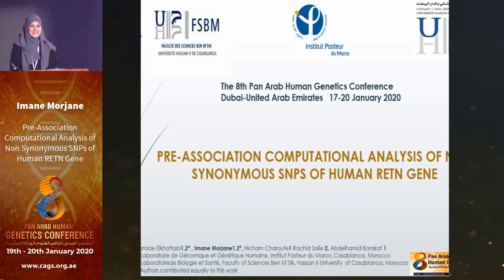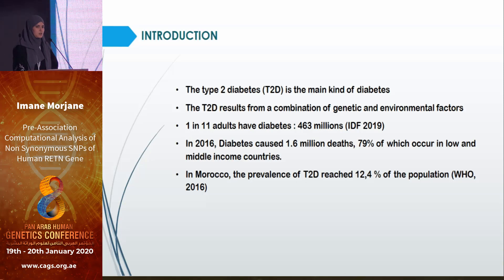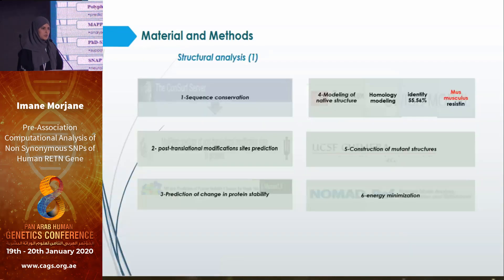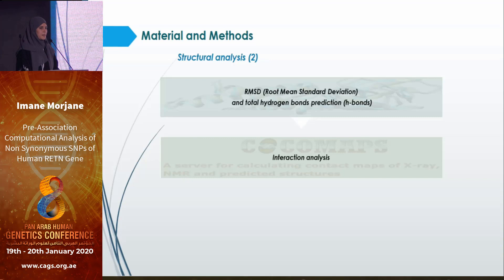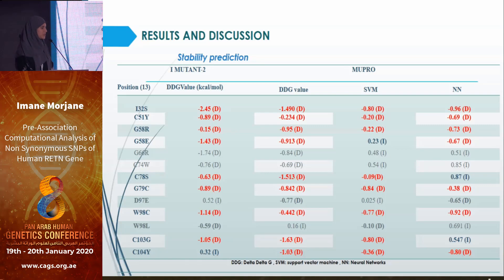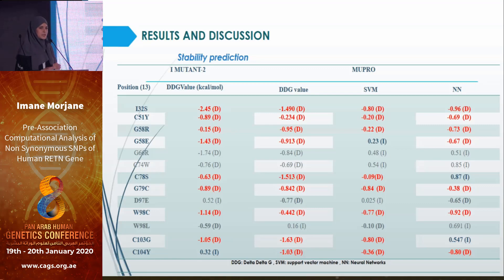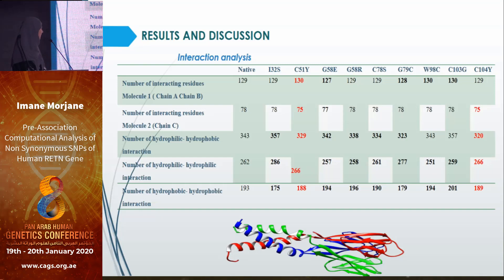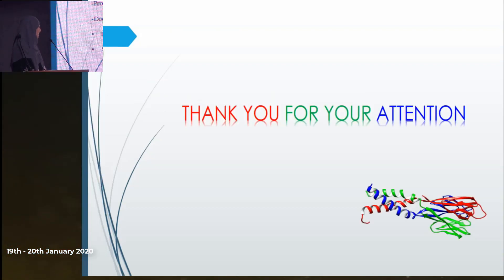Computational analysis of non-synonymous SNPs of the human RETN Gene - Imane Morjane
Lecture by Ms. Imane Morjane at the 8th Pan Arab Human Genetics Conference in Dubai (19/01/2020)

Ms. Imane Morjane has a master’s degree in human pathology from Hassan II University of Casablanca, Morocco and Medical School of Marseille, France. She is currently a fourth year PhD student at the Faculty of Sciences Ben M'Sik, Casablanca, Morocco in collaboration with Institut Pasteur du Maroc. Her thesis project focuses on association studies and molecular modelling of genes linked with metabolic syndromes and its complications.